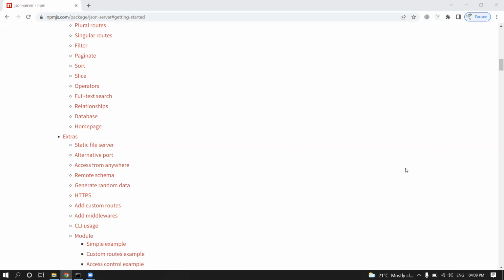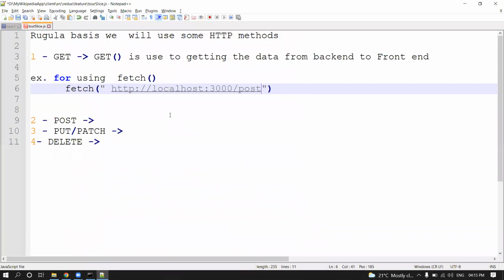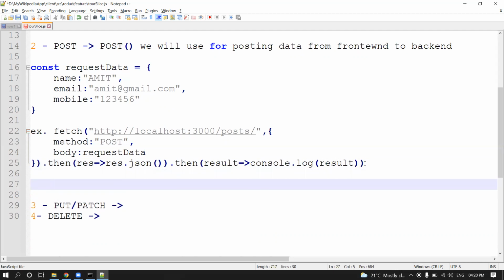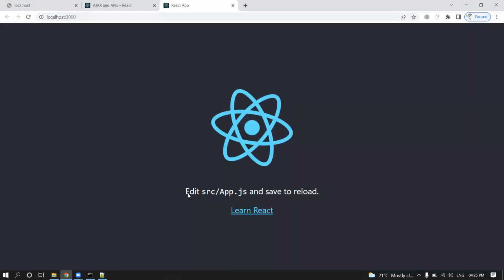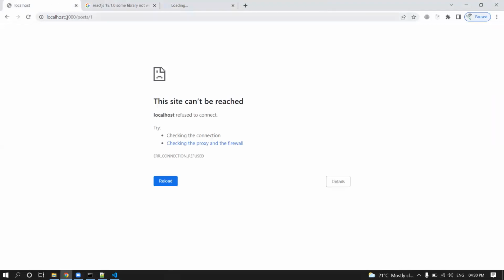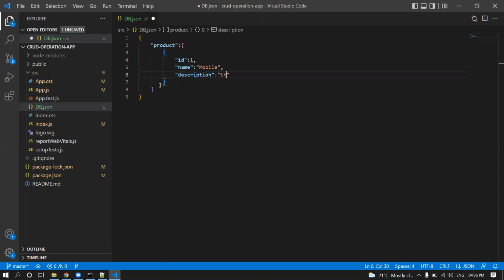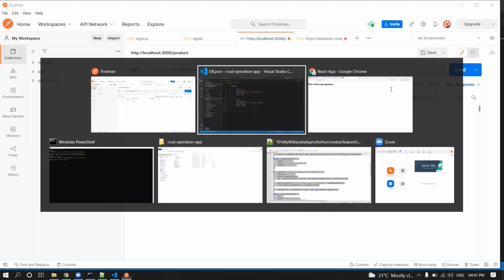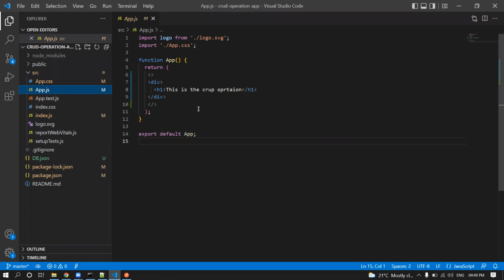1# CRUD operation, HTTP methods, JSON server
Understand the HTTP methods
create JSON temporary server
create GET and POST API